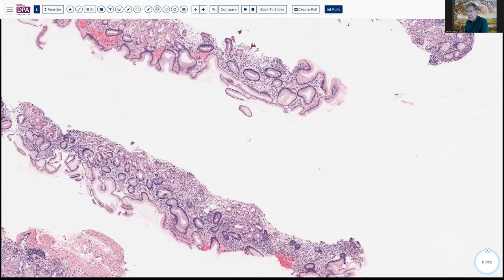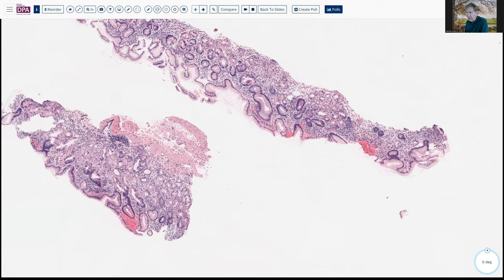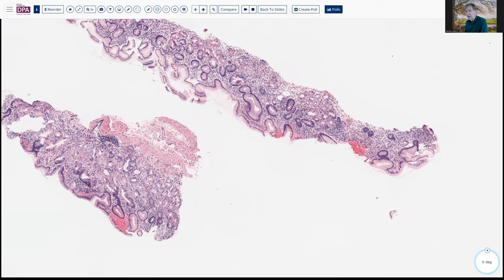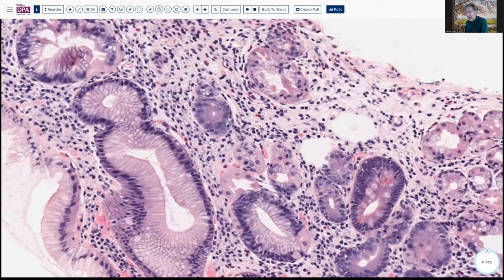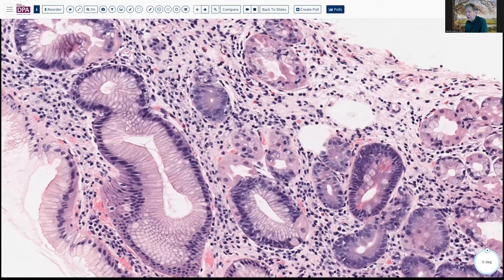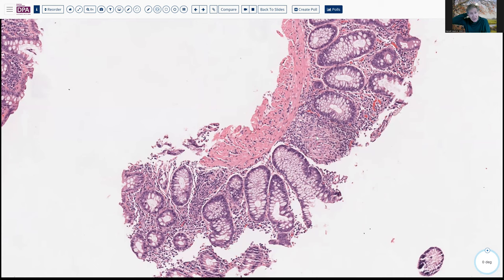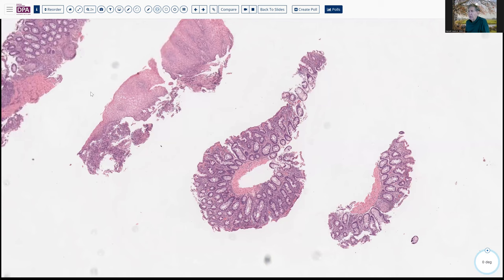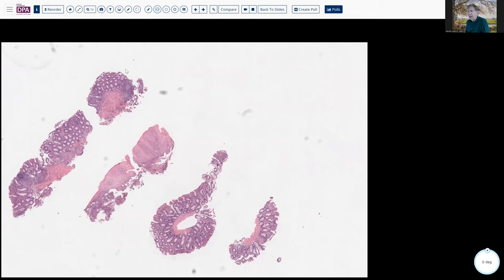Sign-out with the Professor- Oct'23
Non-neoplastic tubular GI tract lesions- infectious, mimics, and inflammatory lesions from Crohn's to Coccidiomycosis, amebiasisis to xanthelasma